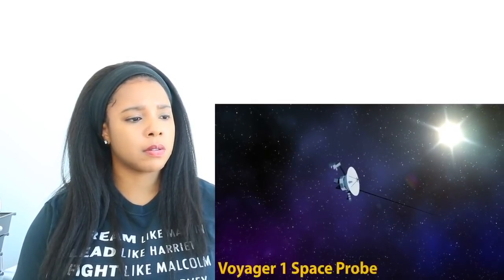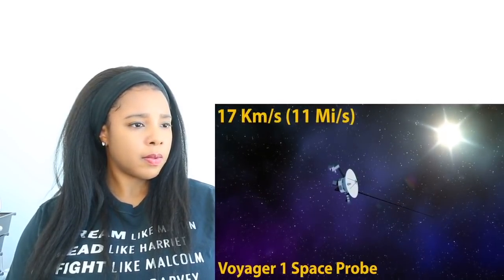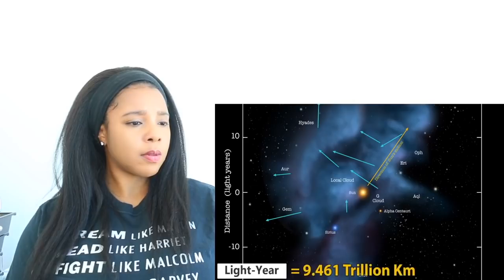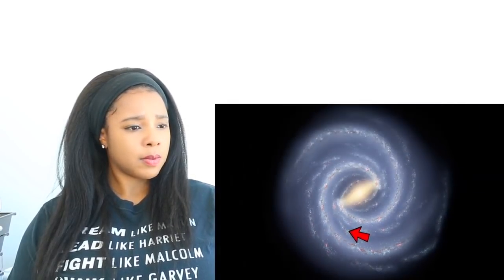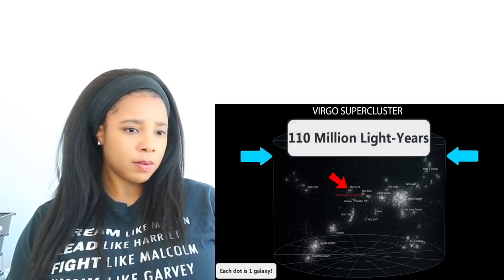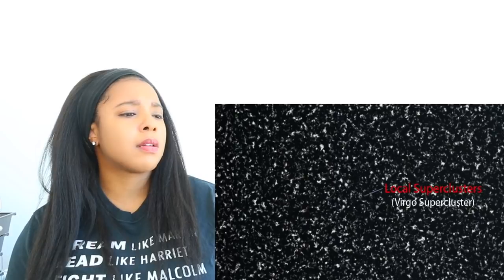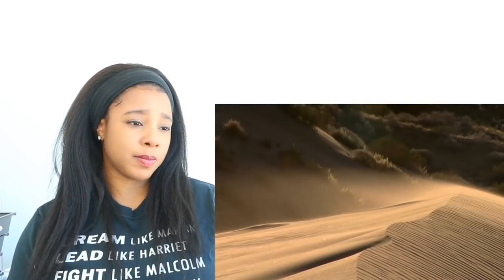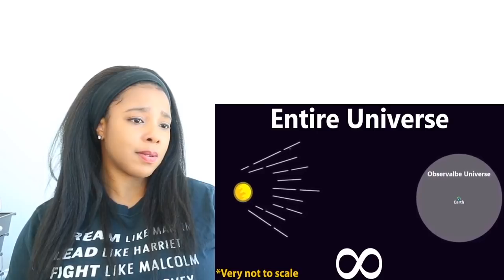HOW THE UNIVERSE IS WAY BIGGER THAN YOU THINK Reaction